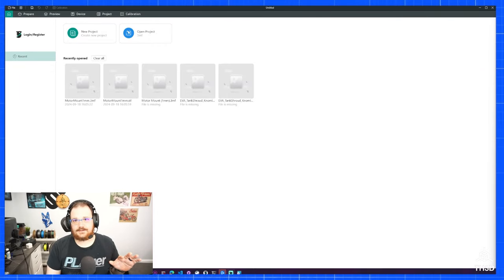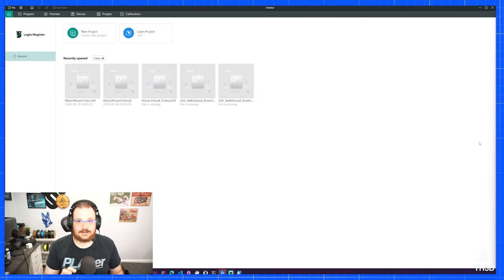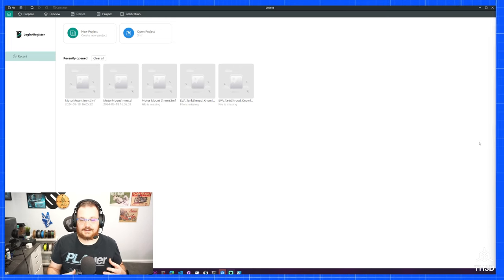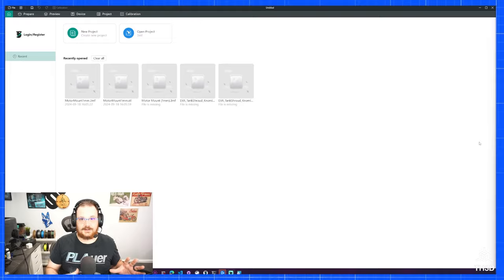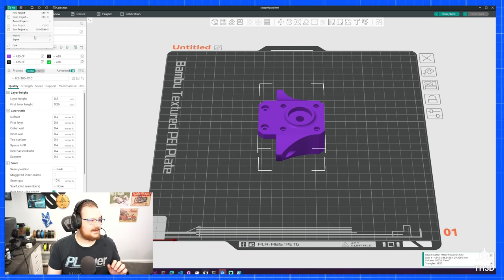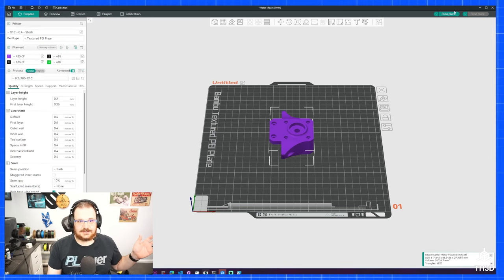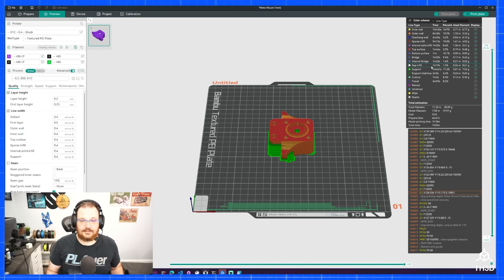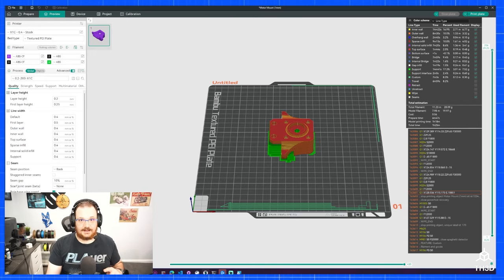Fix FTP Error -4020 in Bambu Studio and Orca Slicer